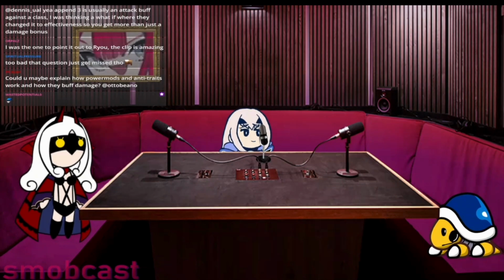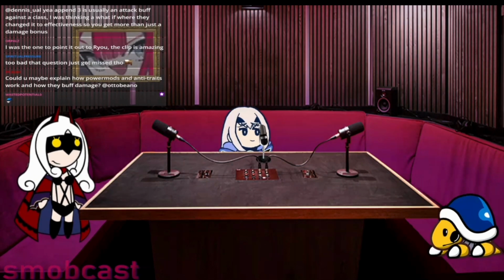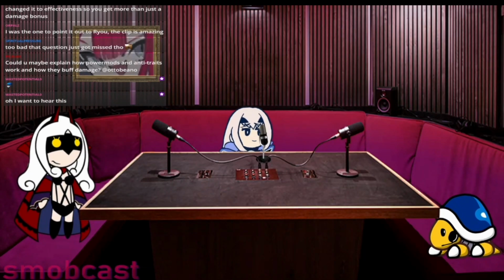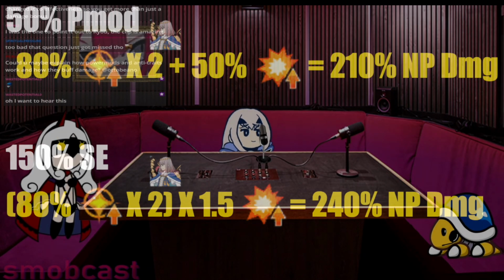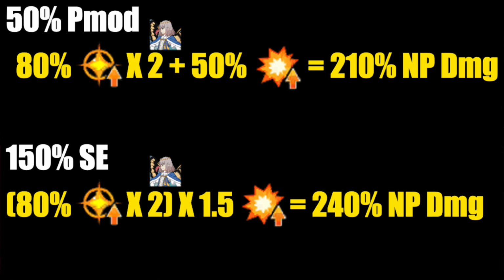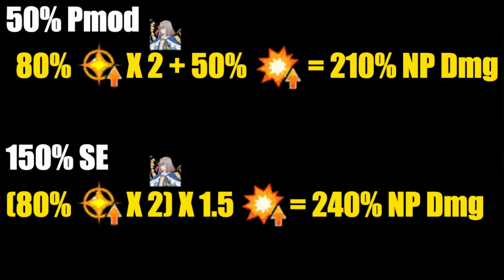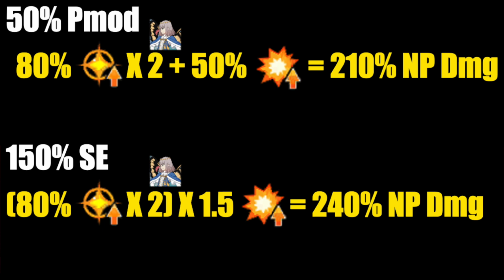[FGO] "Things you might not know about Anti Traits" (Streamclip)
Check out the full vod at @Ottobean

0:00 Simple Summary
1:13 Detailed explanation
4:16 Particle Effect